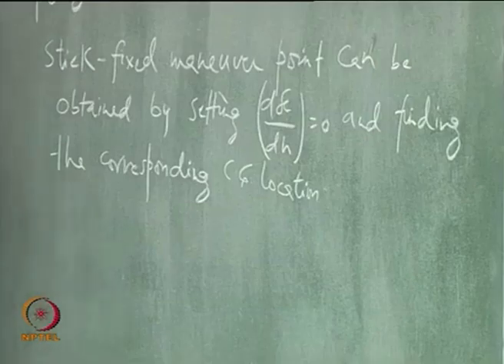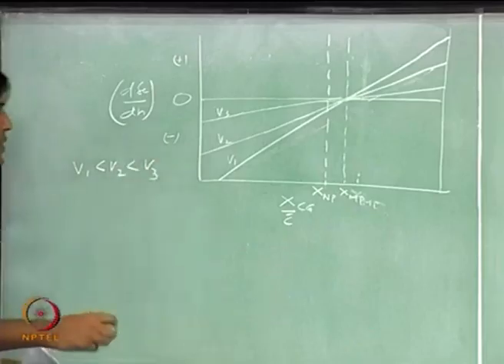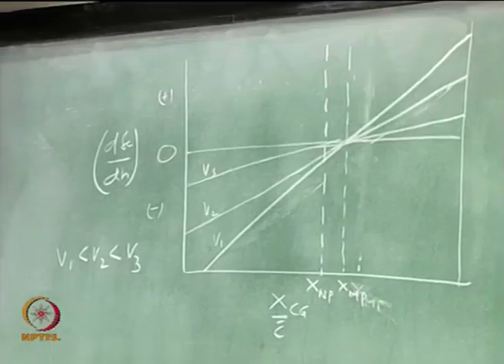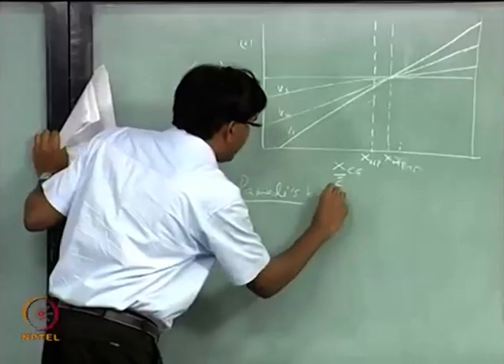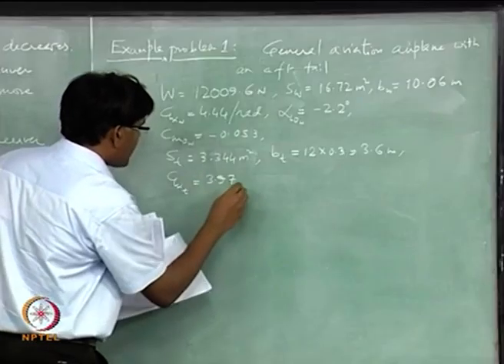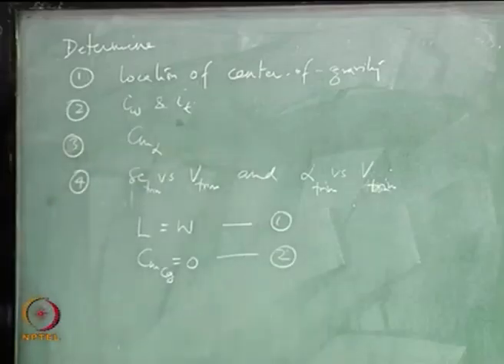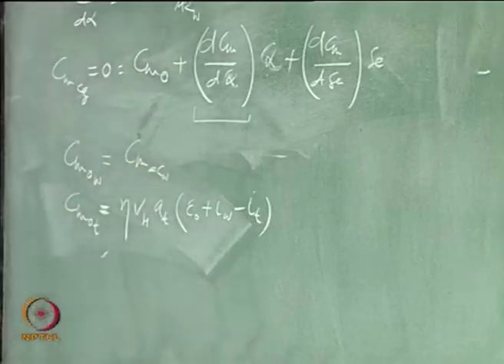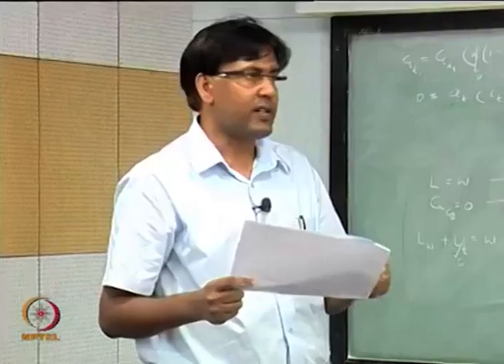Lecture 16 : Elevator per 'g' , Maneuver point